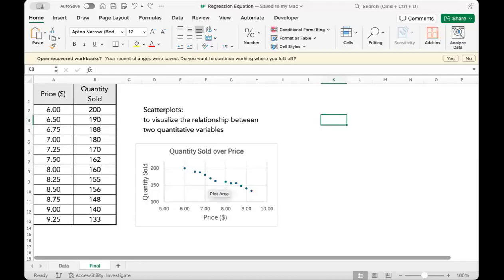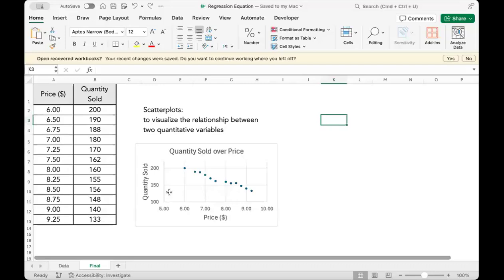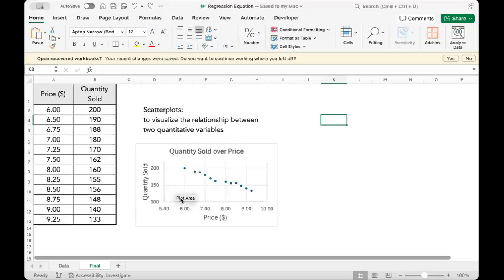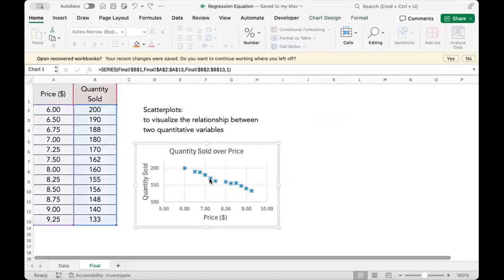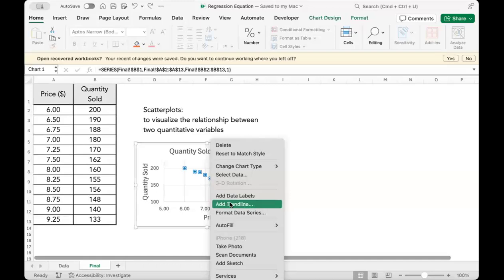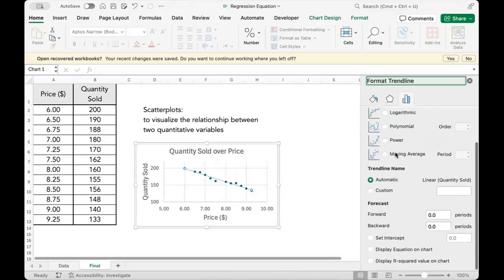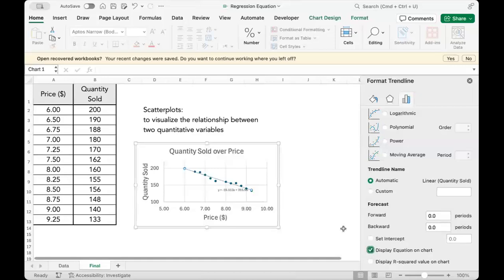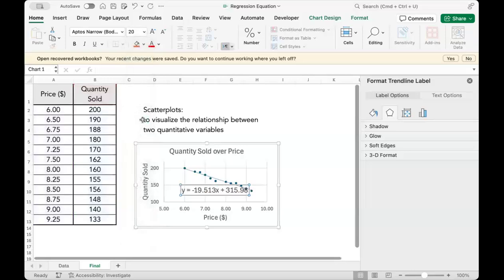How to get the Linear Regression Equation Using Excel Mac 2024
Linear Regression Equation can be obtained using Excel in seconds. In this video, I demonstrate how to get the equation using Excel Mac 2024.